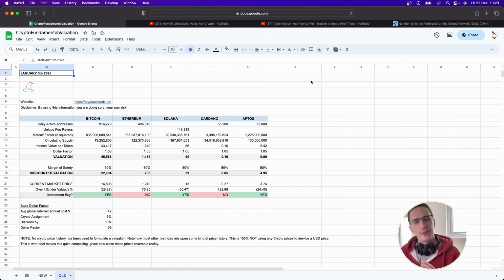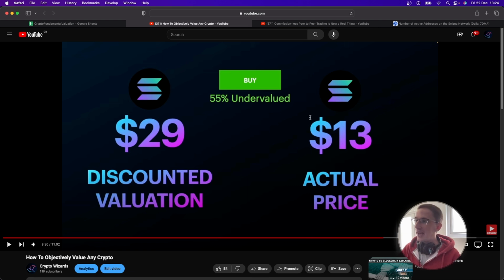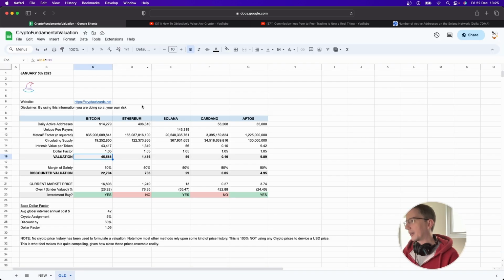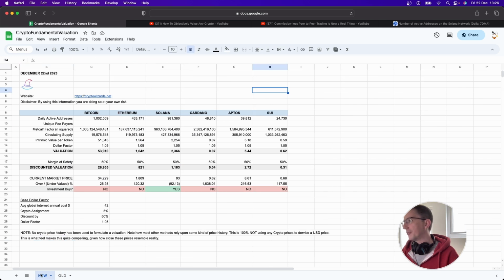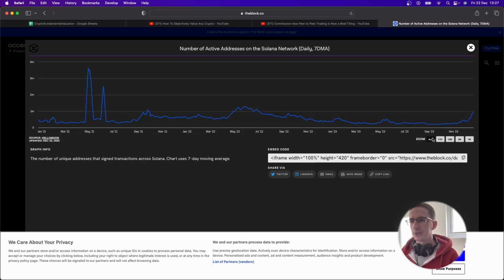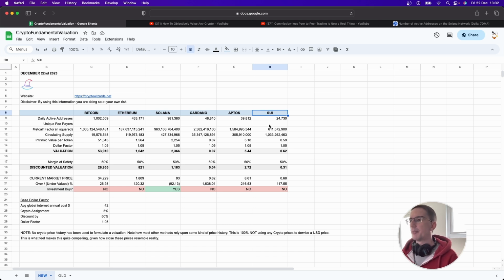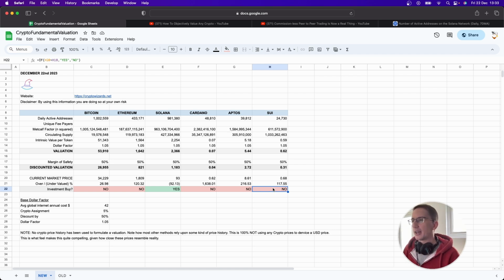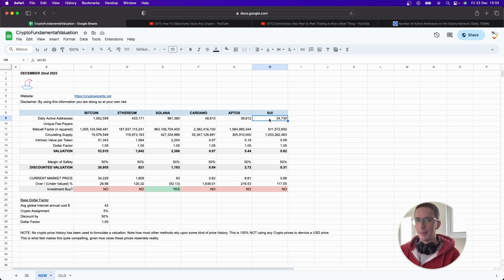Is Solana Still Undervalued? A Developers Thoughts...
A year ago, we looked at an objective Supply and Demand way to objectively look at valuing crypto currencies. The problem with the methodology, is to gauge demand we use daily active addresses. However, this number can also be lead by price and so we have to ask, how valuable is the asset if the demand can vanish almost overnight like previously? As a developer, am looking to support networks like Solana and SUI and wanted to give some insights and thoughts as to whether Solana is still way undervalued or whether the risk to reward might just not be worth it. This is just my own way of doing things, could be seriously flawed and may not work for you.